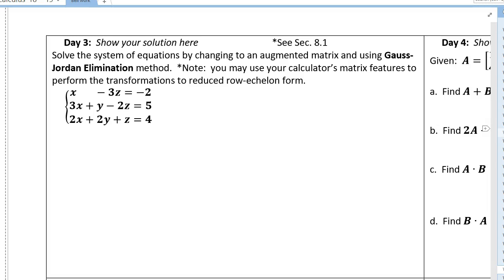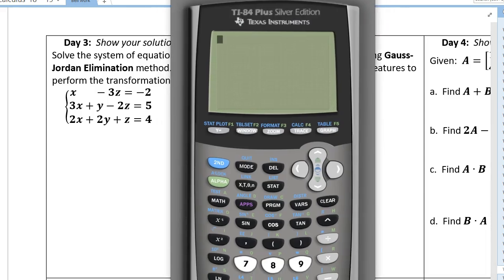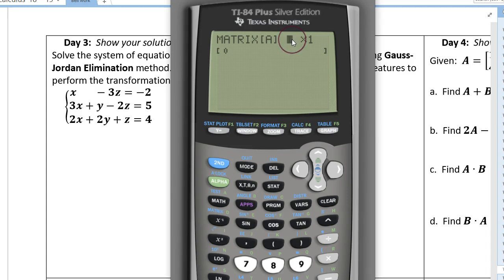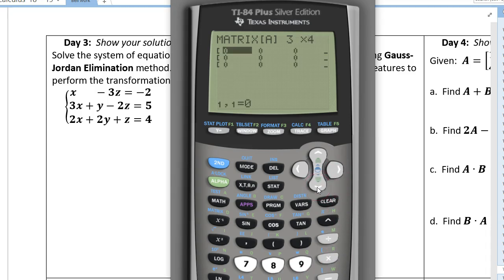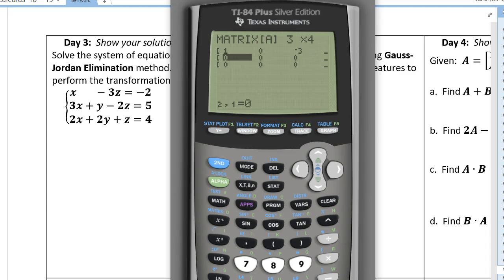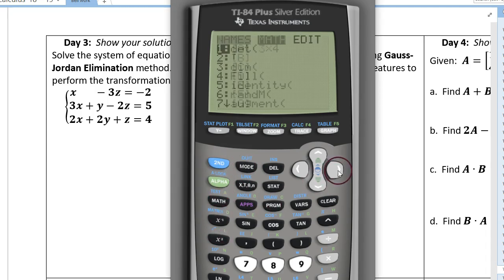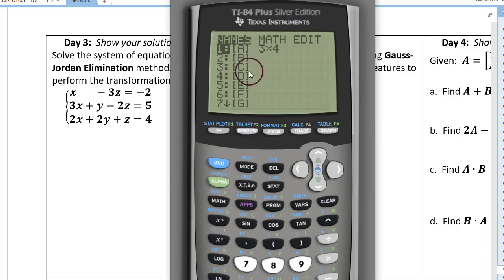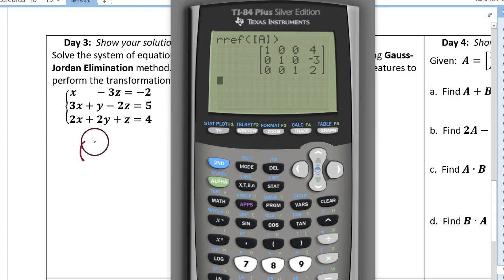Wk 29 Day 3